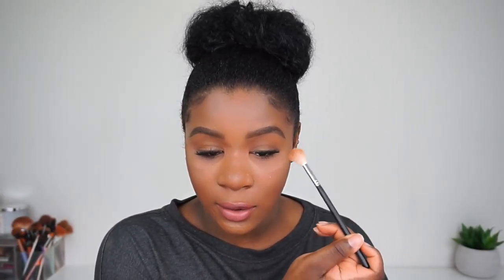March Favorites & Regrets! l 2018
Open..♡

Elf Cosmetics Mocha Lipgloss
Gepoetry Waist Trainer Belt Waist Cincher
Urban Decay 24/7 Glide On Lip Pencil Conspiracy